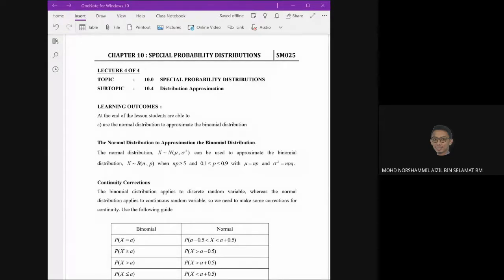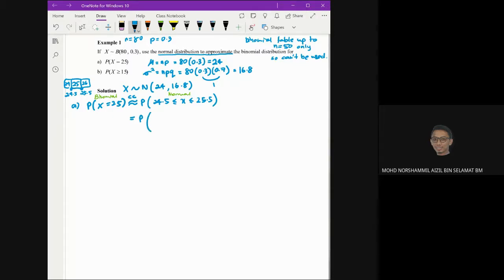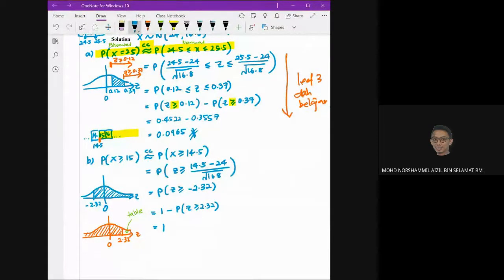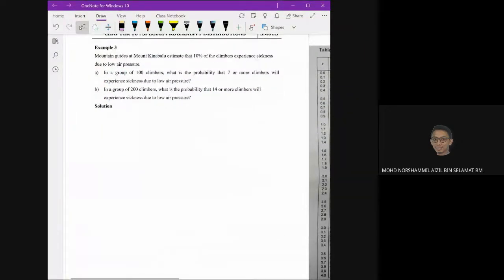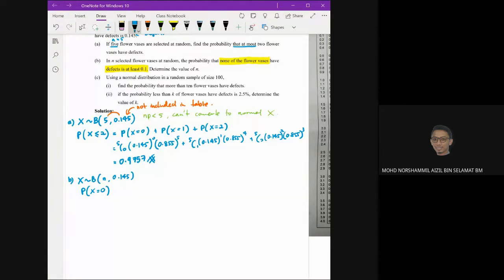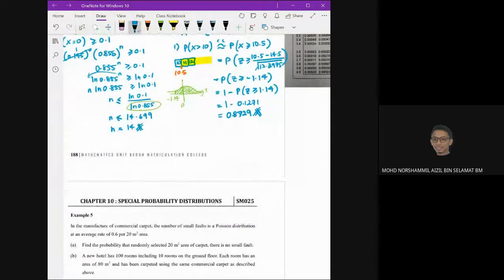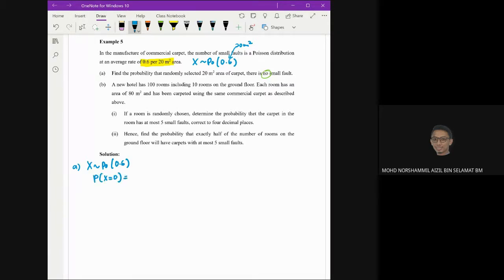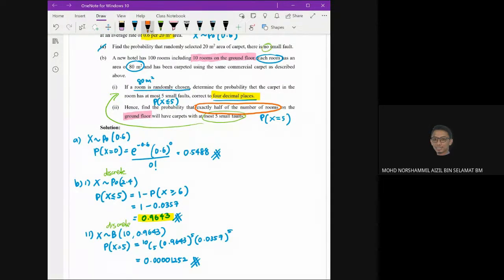SM025 C10 Lect4